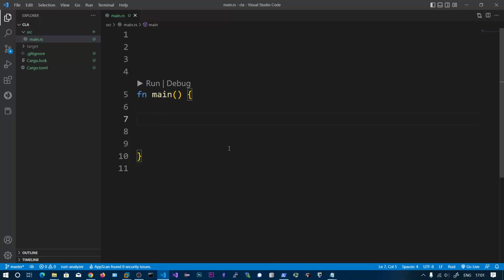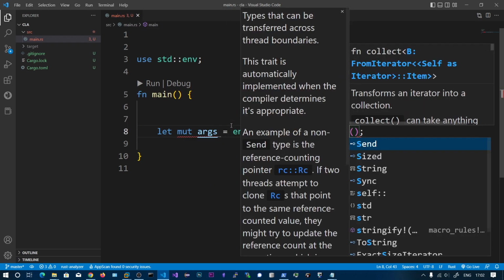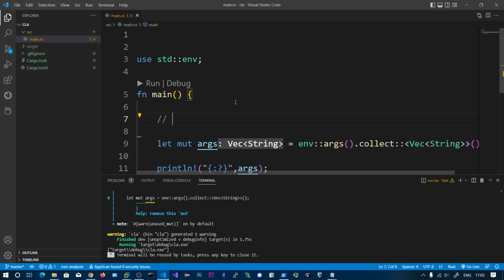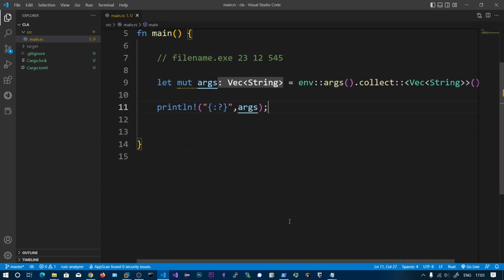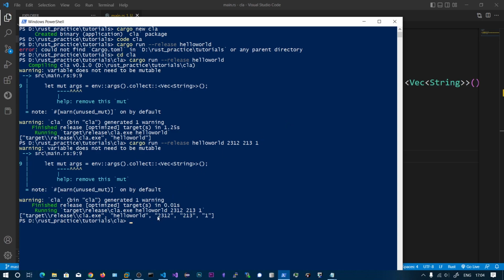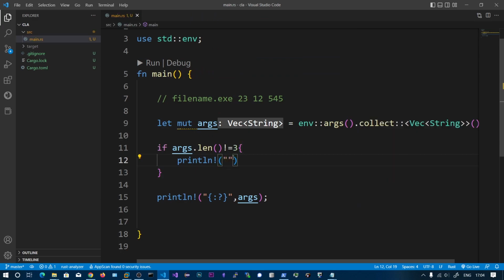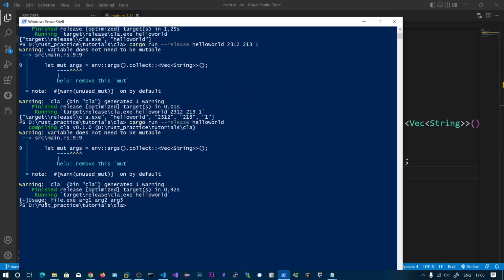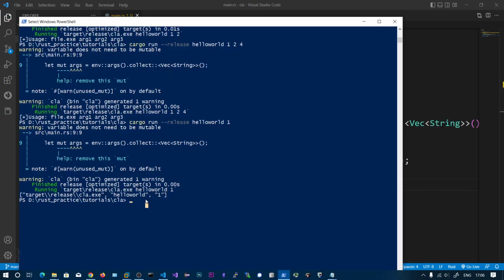Rust - Command Line Arguments